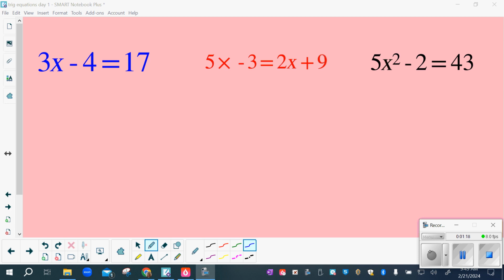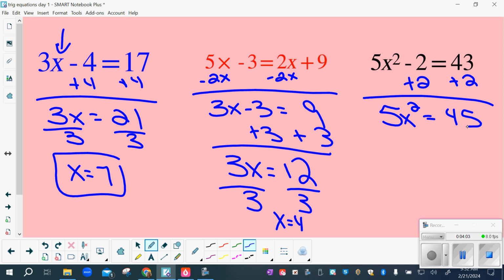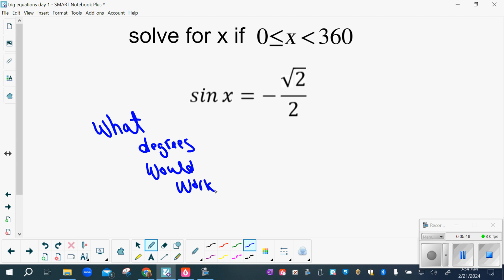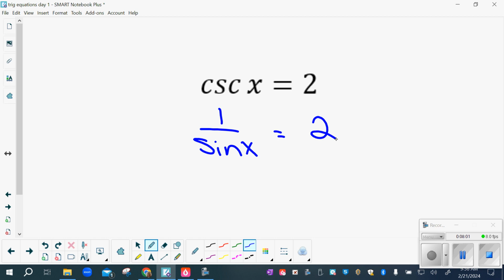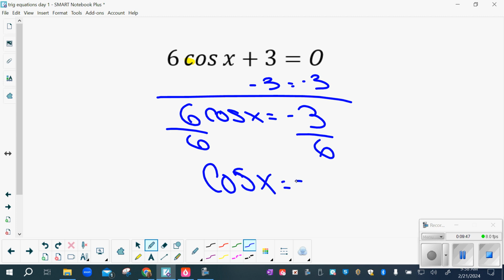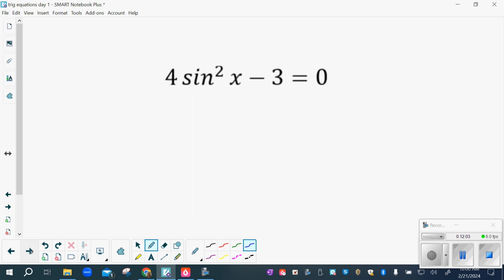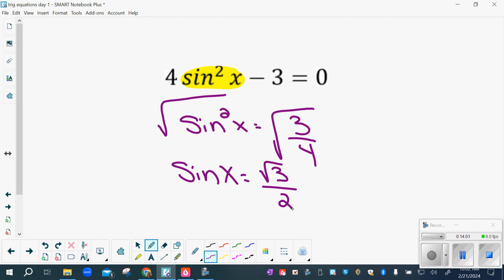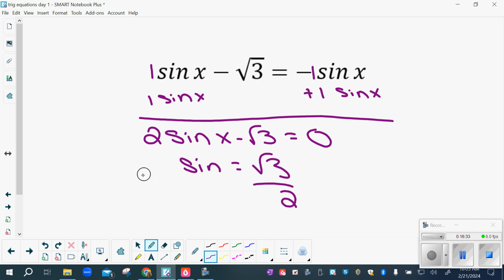solving trig equations day 1